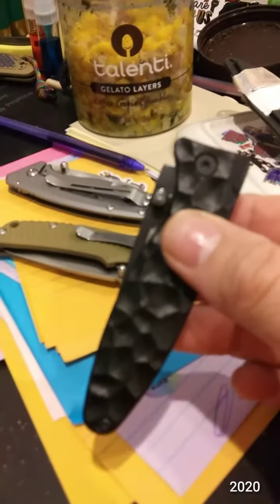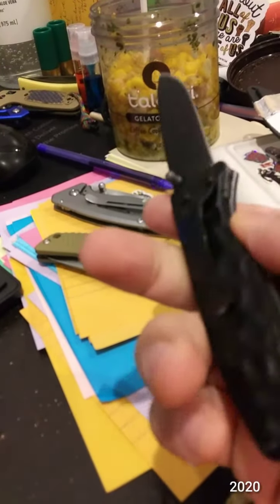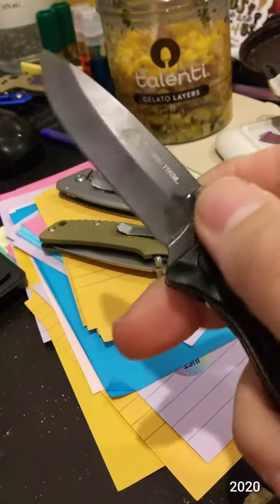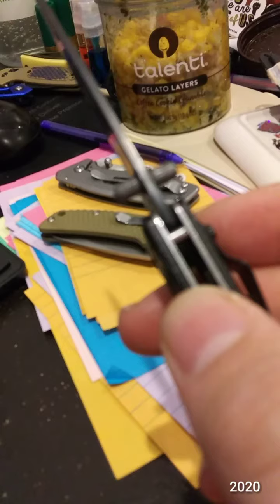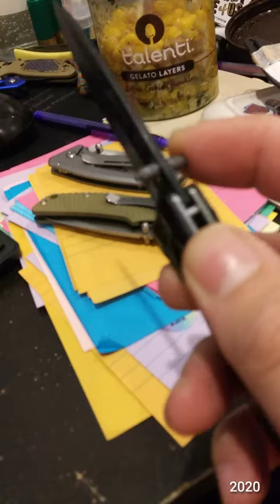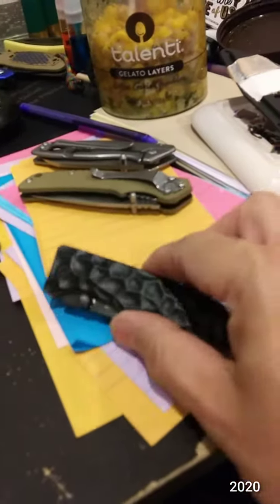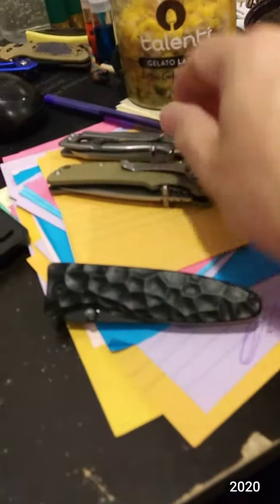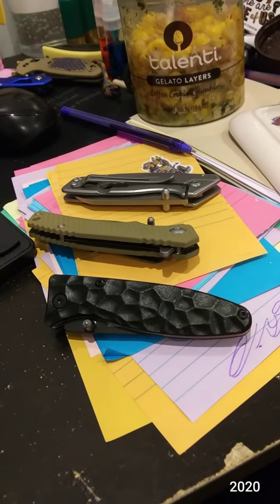Ozark Trail Knife EDC Walmart Holidays 2020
for the most part the new knives are great!